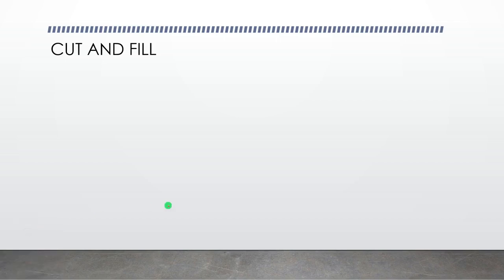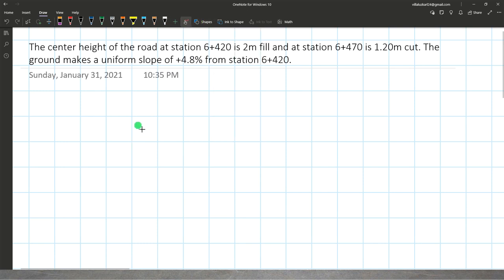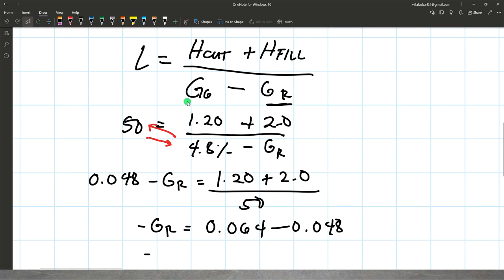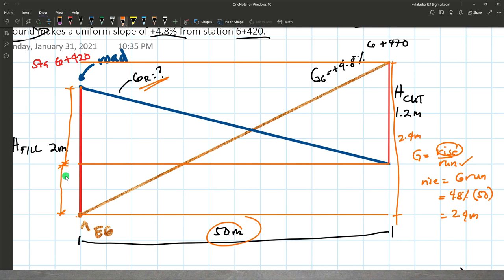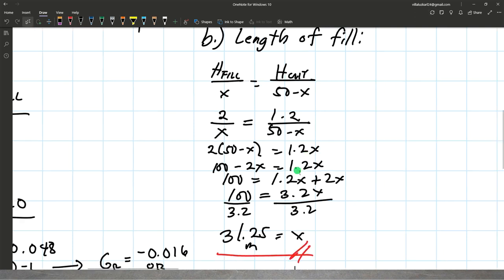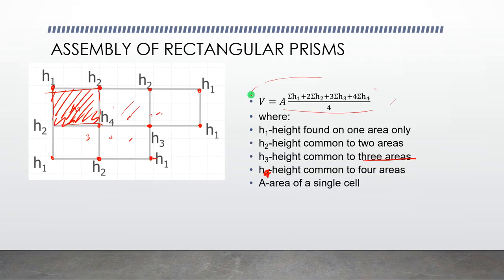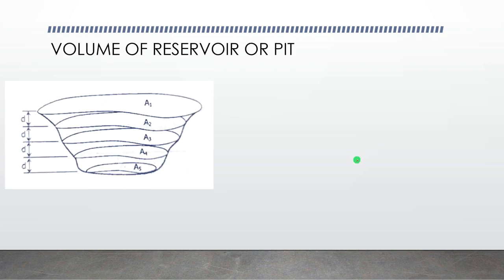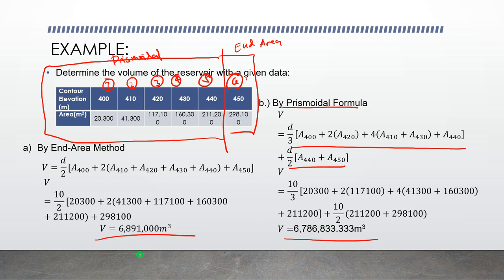Earthworks Part 2 of 2